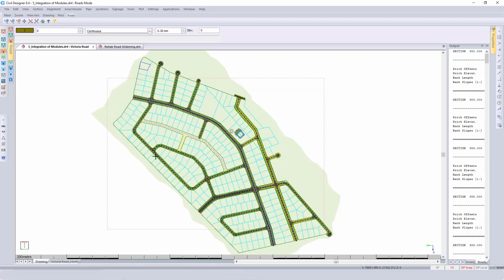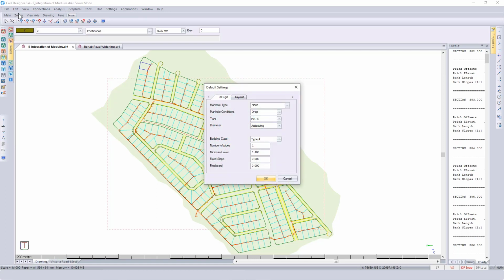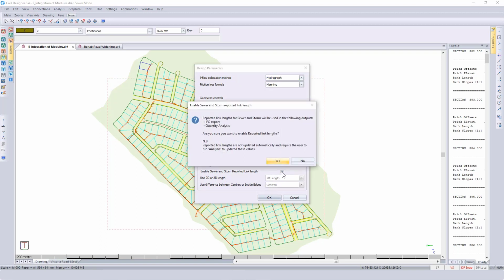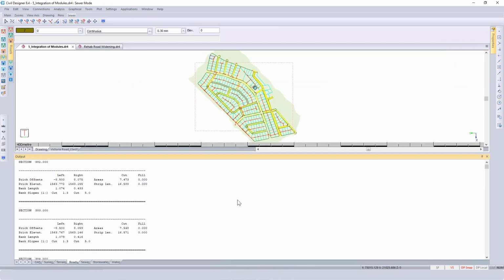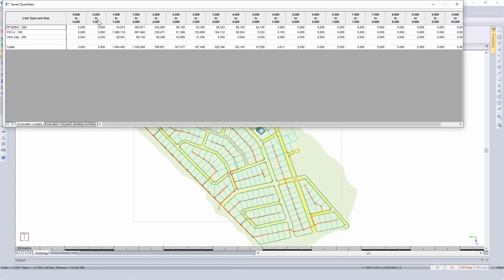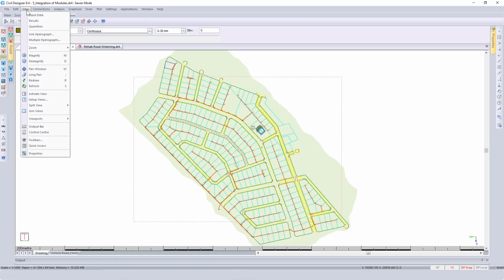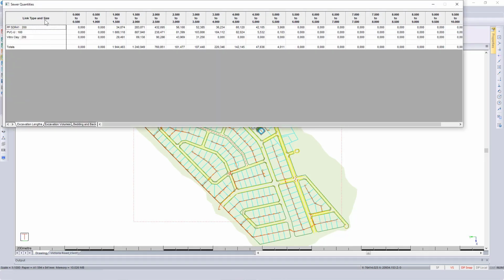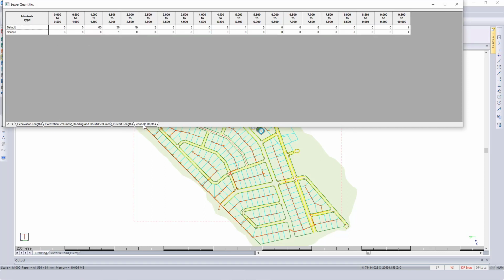CIVIL DESIGNER FAQ - Quantities - Foul Sewer and Stormwater quantities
Foul Sewer and Stormwater quantities for civil infrastructure design